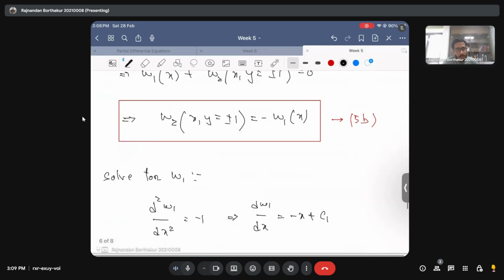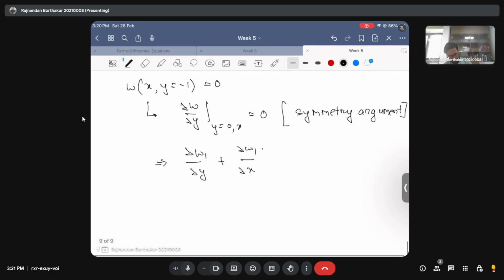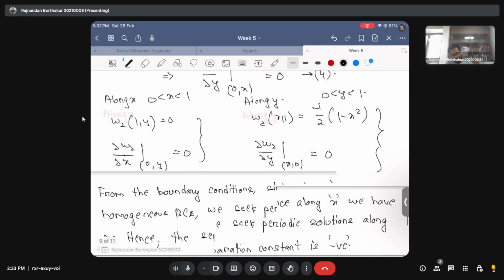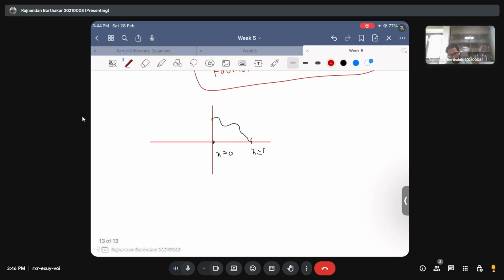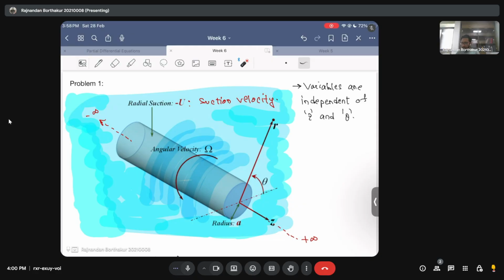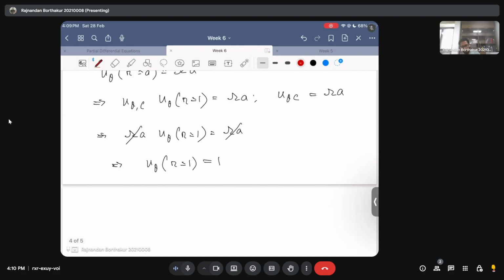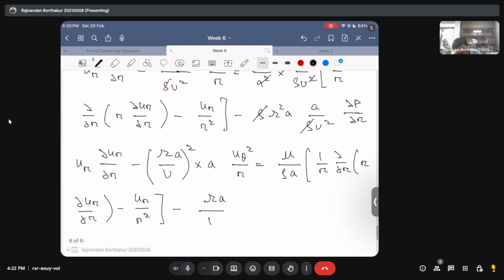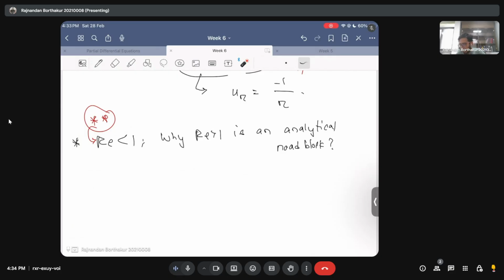Viscous Fluid Flow Week 6: Some more examples of 2D flows